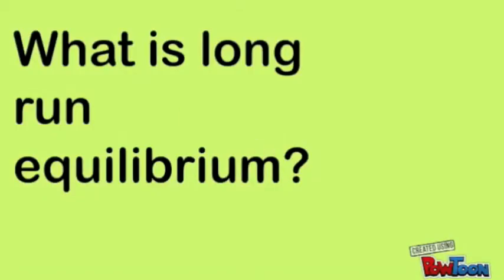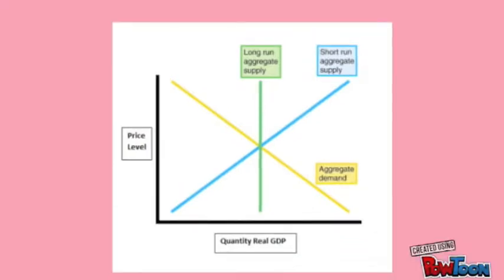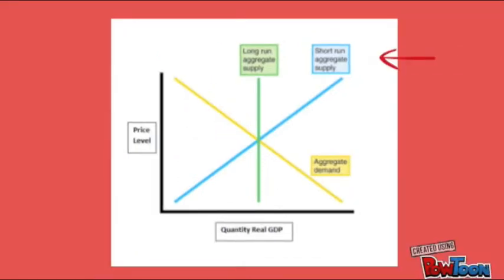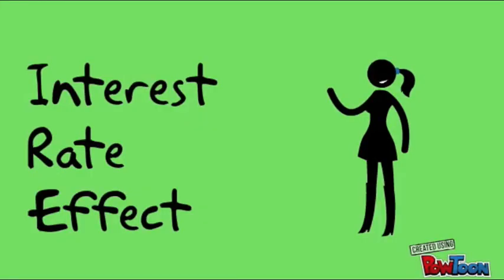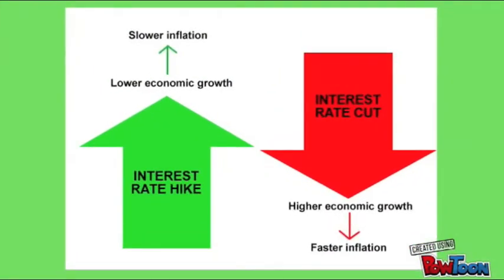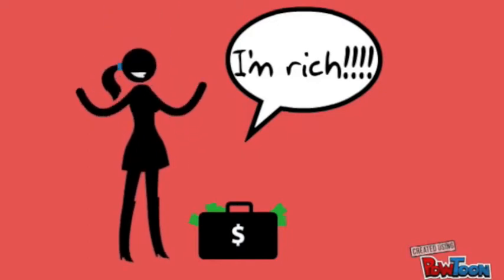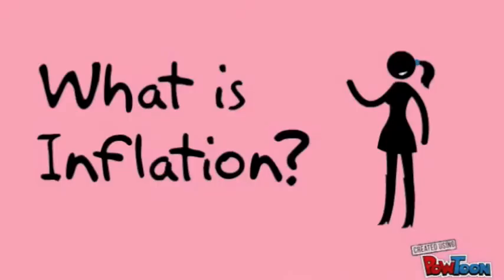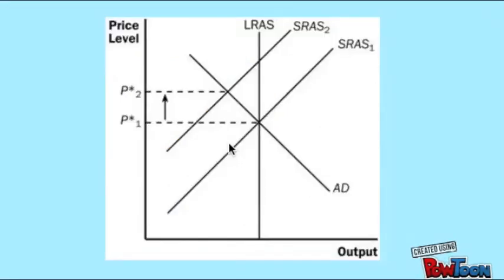Macroeconomic Equilibrium *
By Tess Leiboff and Marissa Papaccio